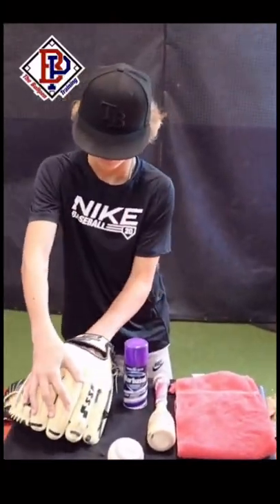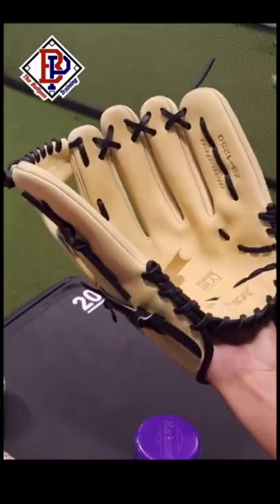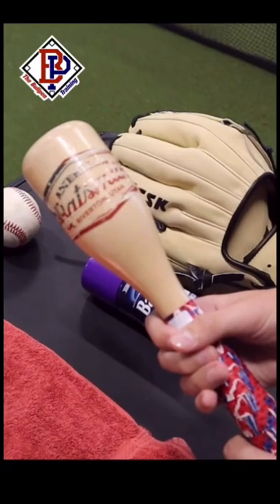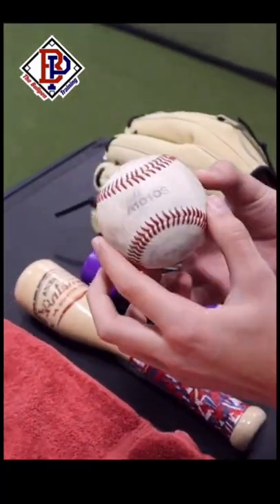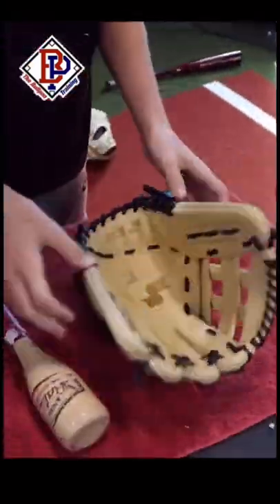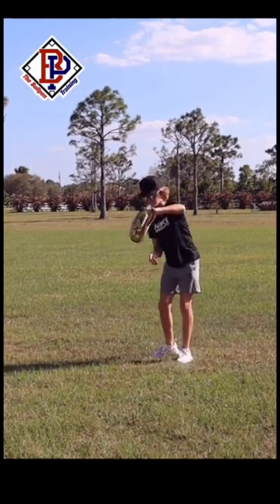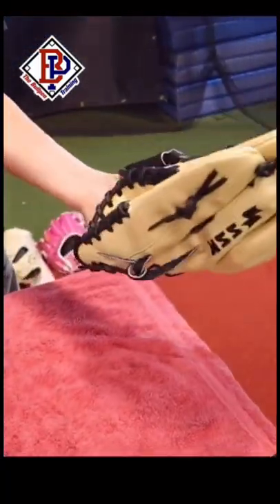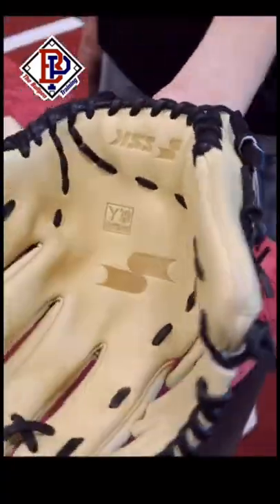How to Break in a New Baseball Glove | The Bullpen Training SSK Z9 Maestro Outfielder